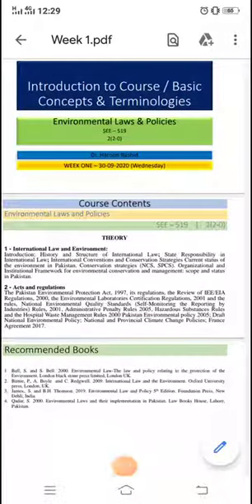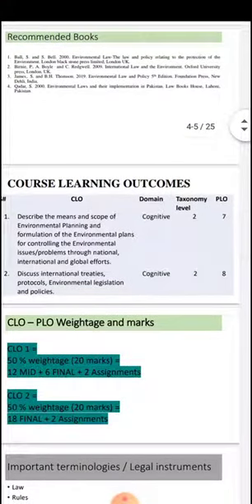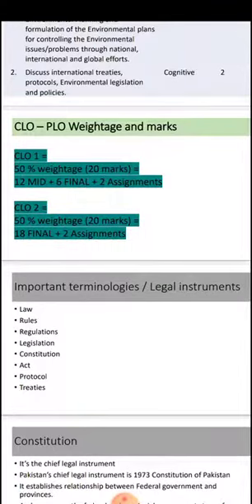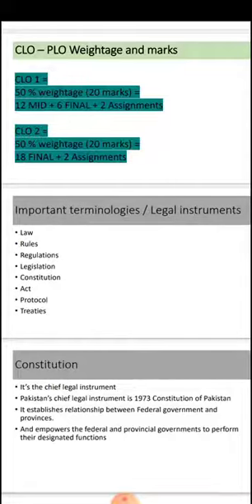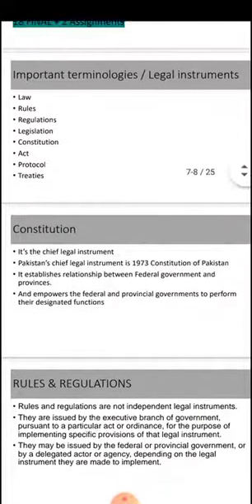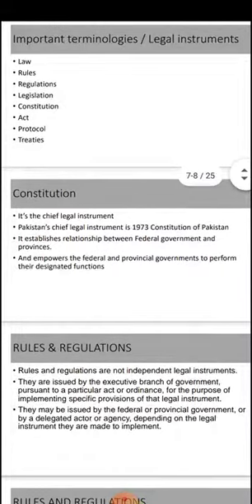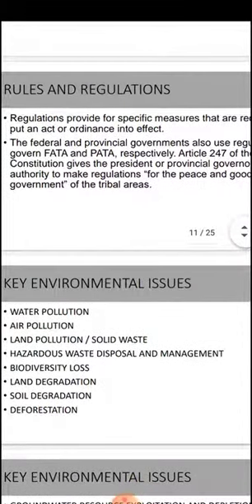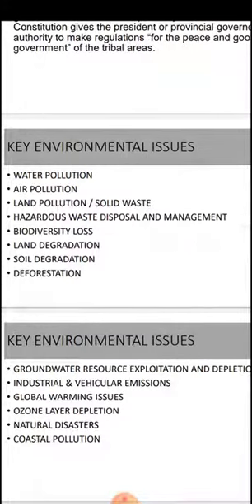Environmental Laws & Policies SEE 519 Lecture 1 (Part 1)